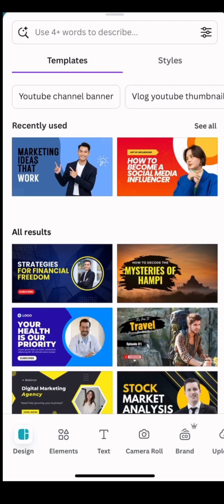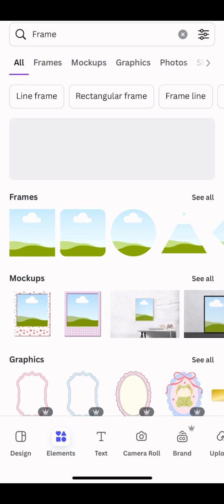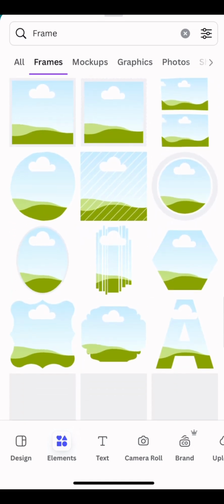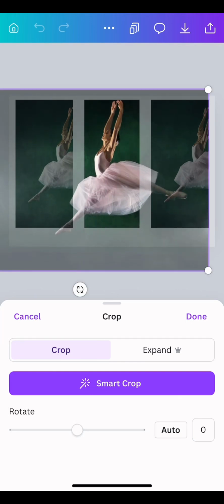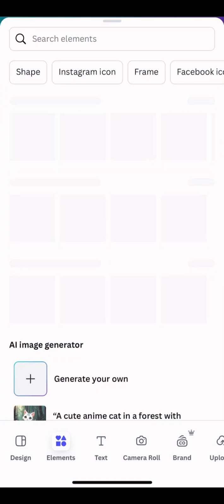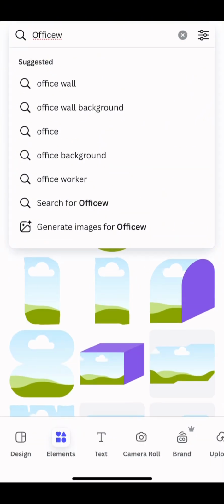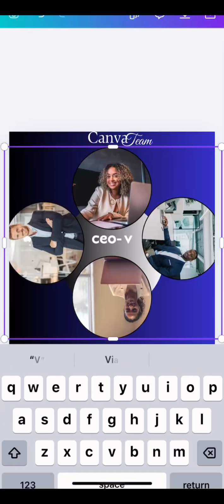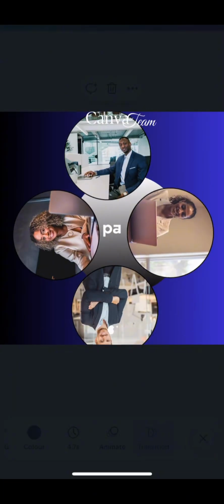Canva Class 3 | Master Layouts and Creative Design Techniques Step-by-Step Tutorial)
Welcome to Canva Class 3 : your next step to becoming a confident designer! 🎨

In this tutorial, I’ll show you how to master layouts, design balance, and creative techniques that make your work look professional. Whether you’re creating social media posts, flyers, or brand visuals, this class will help you level up your Canva skills.

✅ What you’ll learn in this class:
 • How to use Canva layouts effectively
 • Balancing elements and text in your design
 • Tips for creating clean, eye-catching designs
 • Step-by-step practice to build your confidence

Let’s grow together and make creativity simple!